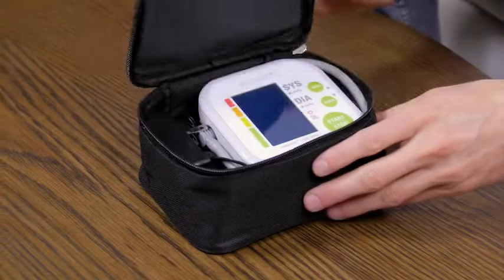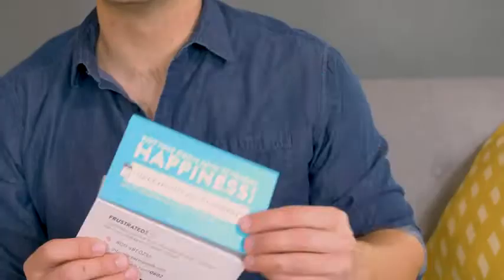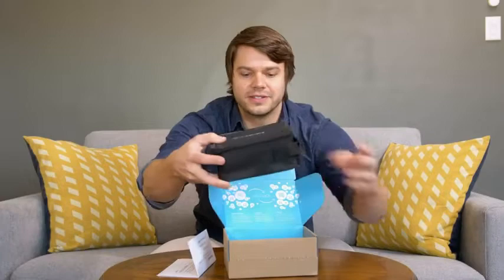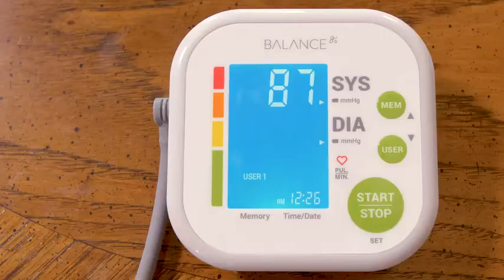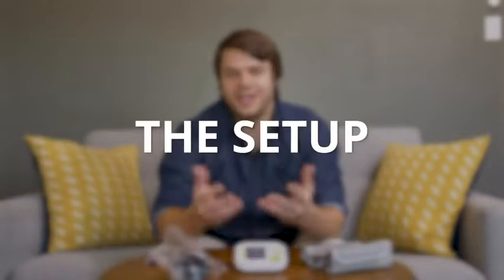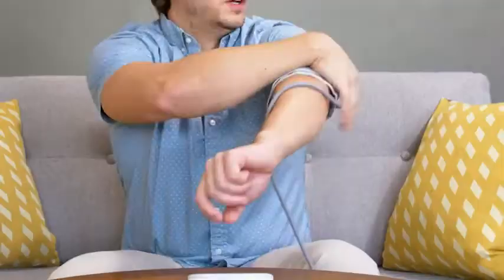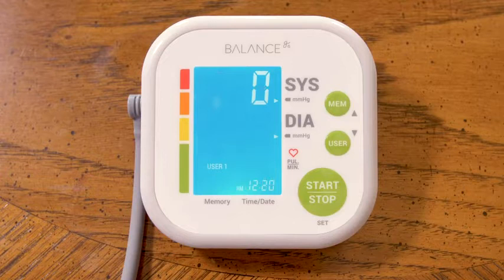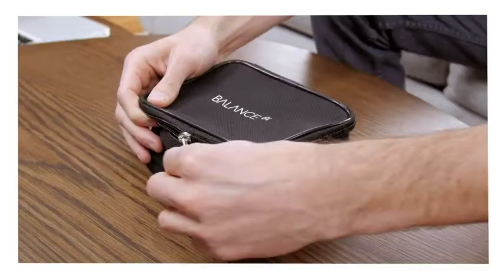Greater Goods Blood Pressure Monitor Kit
Greater Goods Blood Pressure Monitor Kit for Home and On-The-Go

List Price:$69.99
With Deal:$39.94
You Save:$30.05(43%)
For Details :-